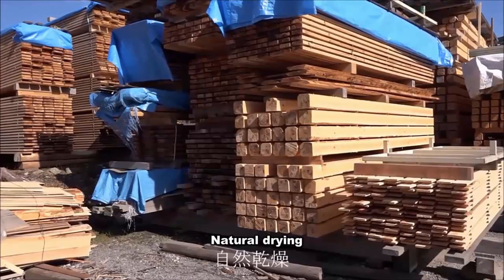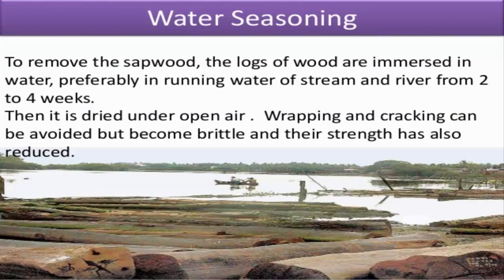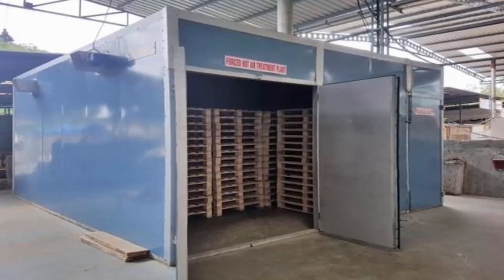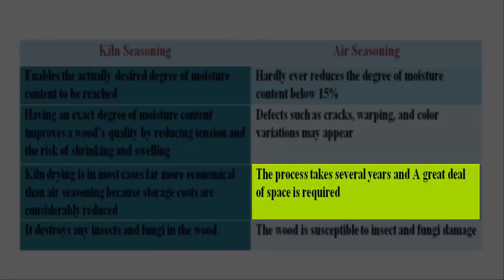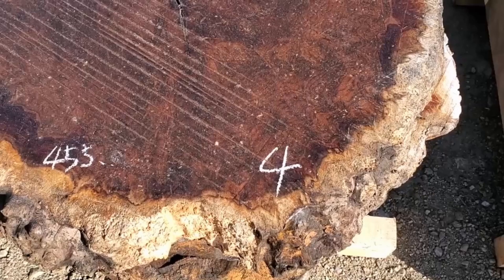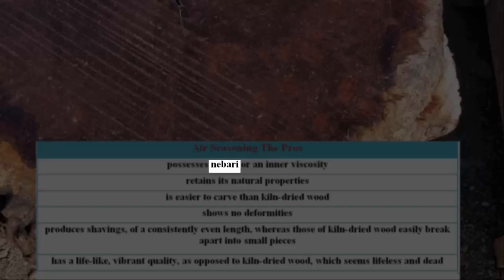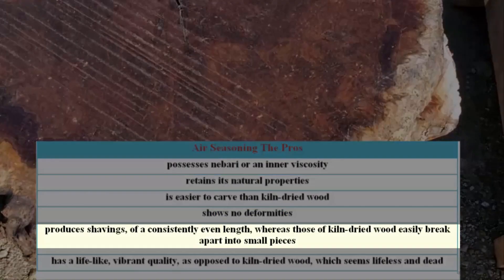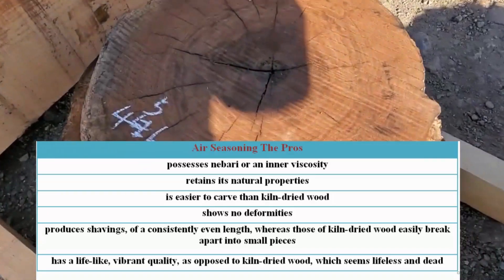Why JPwoodworkers prefer to use Air-Seasoned wood although they could use Kiln-Dried to reduce costs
As you know, we’re should not use Freshly-felled logs for manufacturing artifacts because it contains a significant amount of moisture, which, depending on the species, may vary from 40 to 200%.

To be dried or seasoned with the aim of reducing the moisture content of the wood to a suitable Wood–suitable being an amount equivalent to the humidity of the atmosphere in which the end product will be used.

Only this guarantees that the original measurements of the artifact will remain stable during use. If not, stability will be affected as the wood swells or shrinks. “Wood should have between 8 and 20% moisture content according to its surrounding conditions.”

This script I wrote based on some interviews of a few master craftsmen, the Wood and Traditional Woodworking in Japan book, and what I've searched on google for it. After that, I have rewritten the content, a new voice was recorded, new effects work, new music, new footage added and a new creation is created to follow through with Technical Aspects of Traditional Woodworking

RYOBA (Japanese Saw)
DOZUKI (Japanese Dovetail Saw)
KATABA (Single Edge) Pull Saw